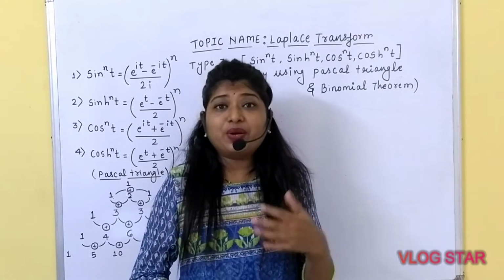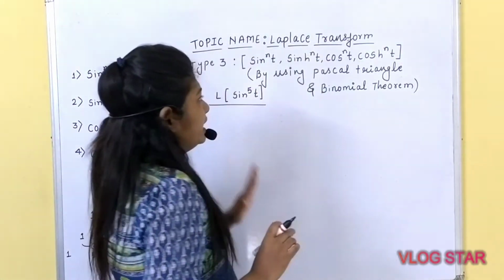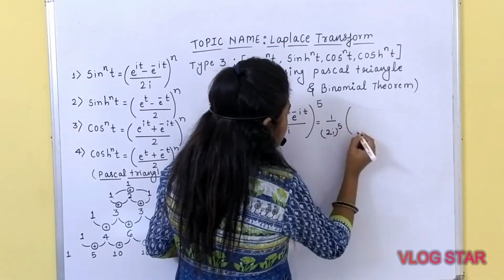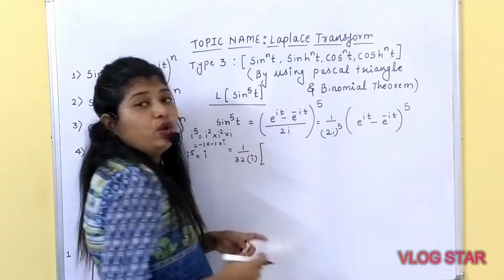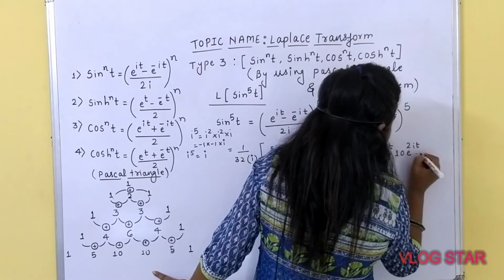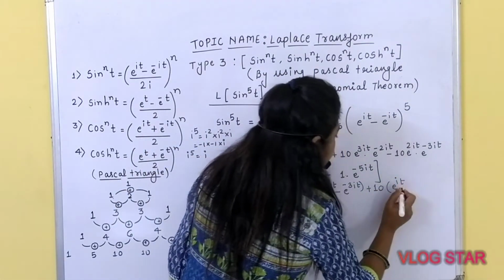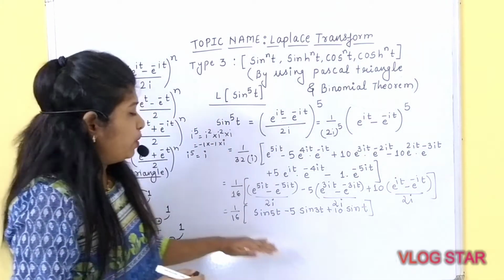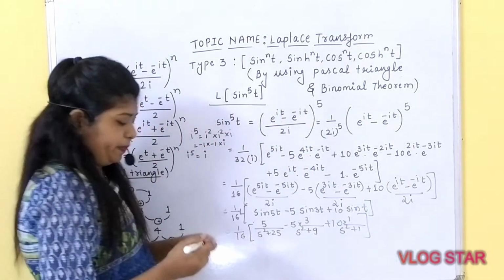Laplace Transform (Engineering Maths ) - Lecture 5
After watching this video students will able to find Laplace transform by using binomial expansion and Pascal triangle theorem.